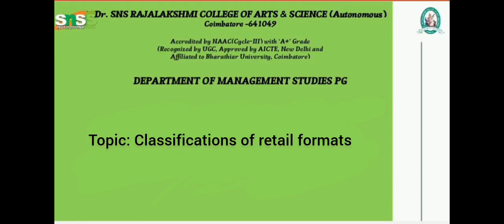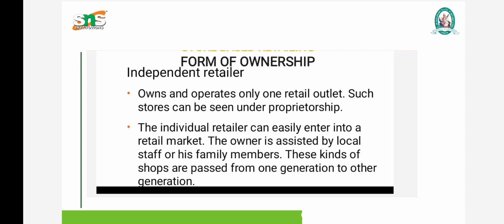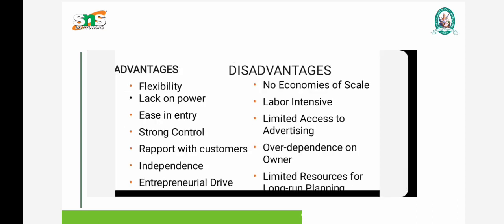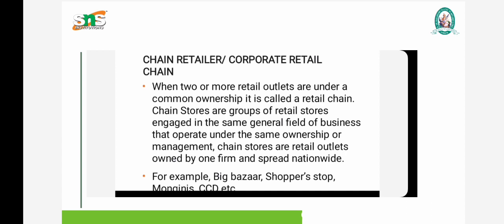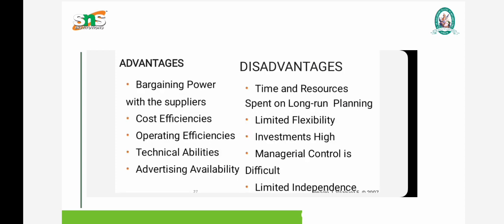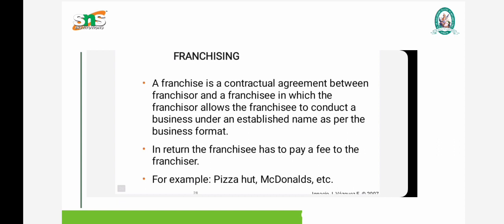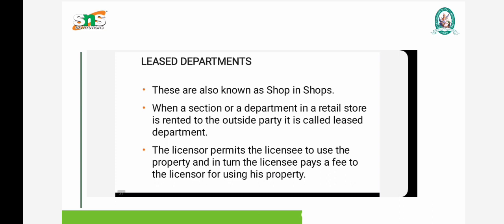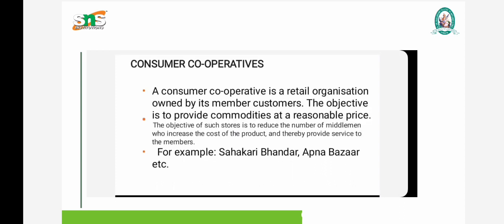Retail Formats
This video is about retail formats.